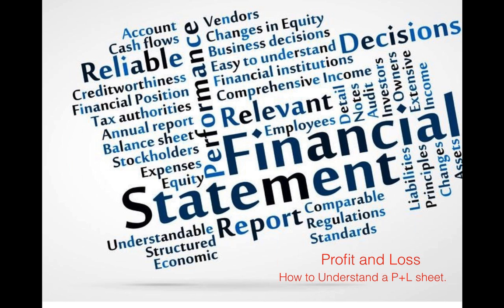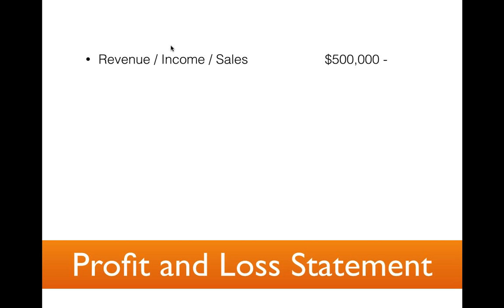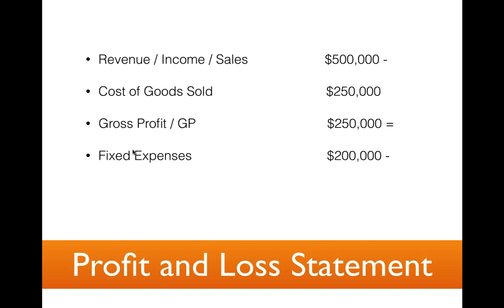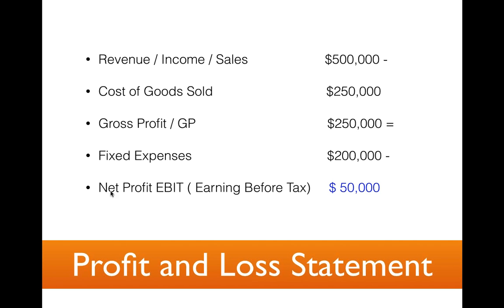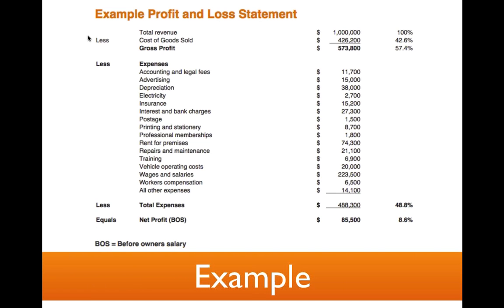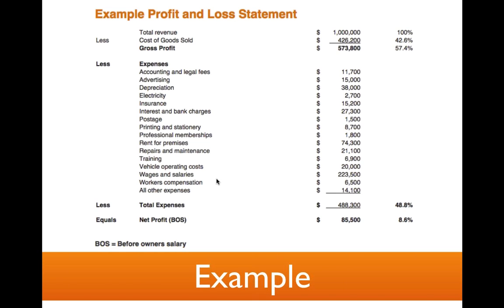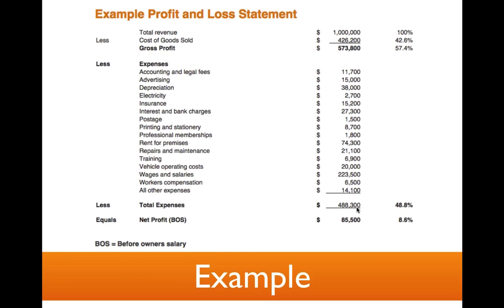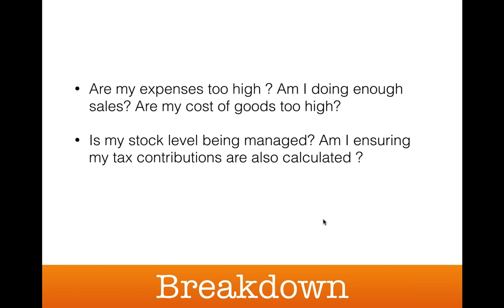Finance Series - How to understand a Profit and Loss Sheet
Understanding the numbers in your business can help you determine your business' financial performance. A profit and loss sheet is a good way to see it in one glance.